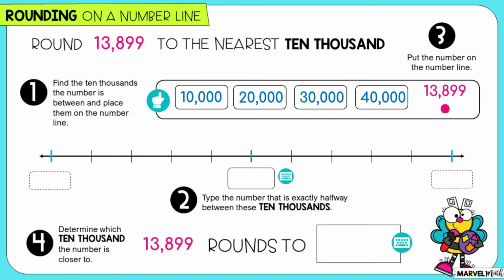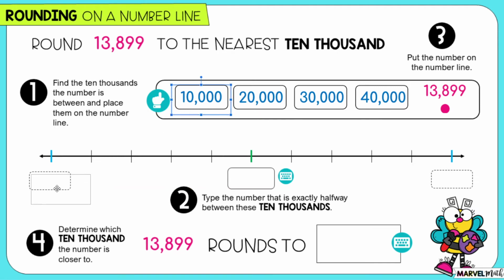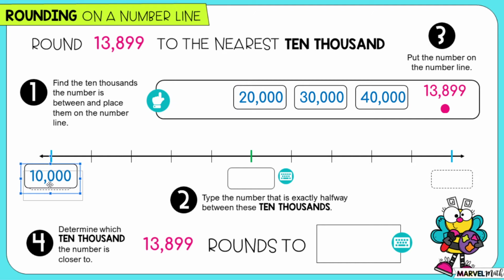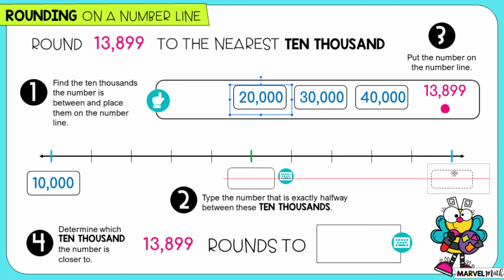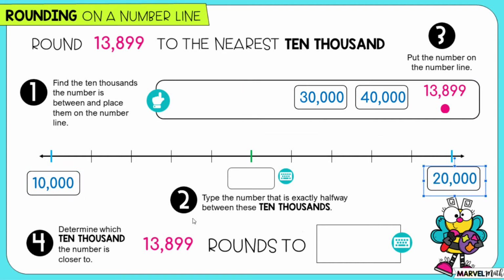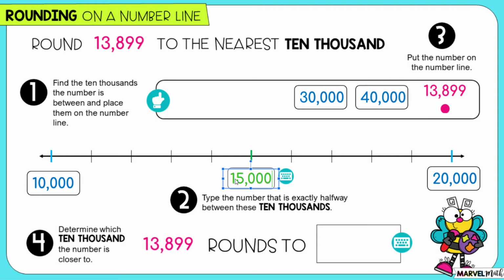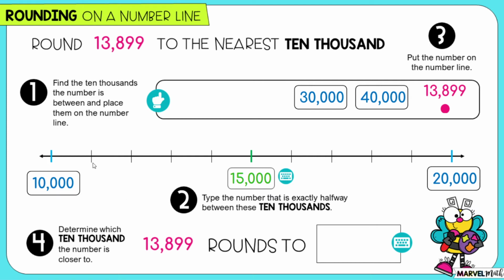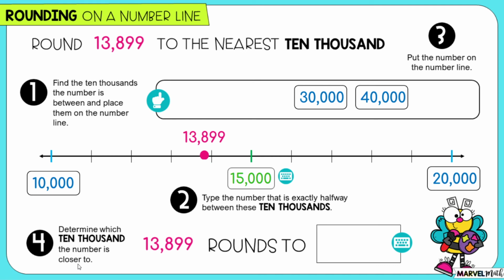Rounding to the Nearest Ten Thousand on a Number Line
These video instructions show students how to use the "Rounding to the Nearest Ten Thousand with a Number Line" Google Slides Resource by Marvel Math.  Students will select the multiples of 10,000 a number is between, set up a number line and make rounding decisions.

If you are interested in purchasing this resource, it is available

Related Math Standards:
TEKS  3.2C    4.2D
Common Core  4.NBT.A.3